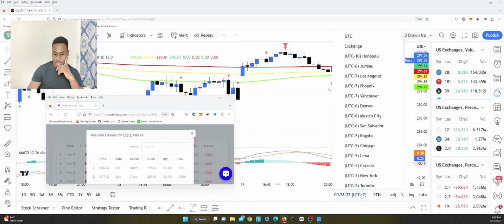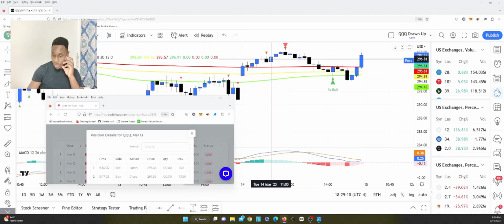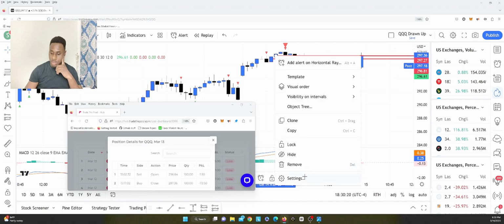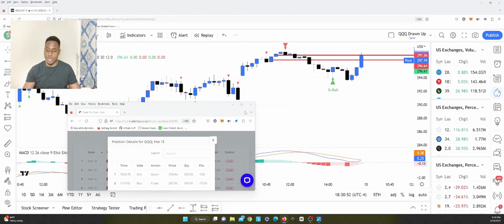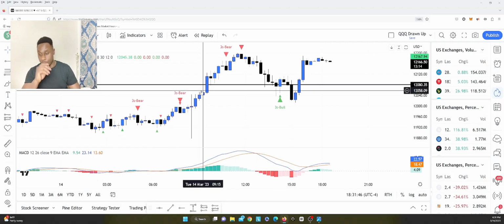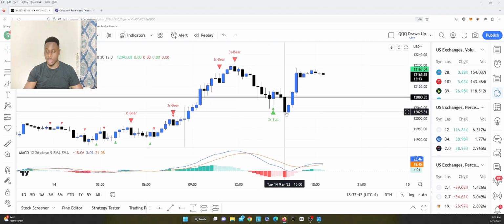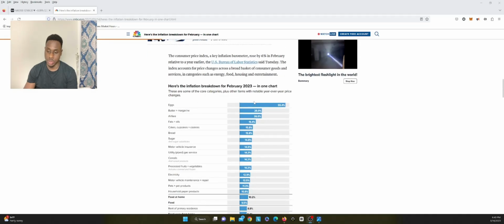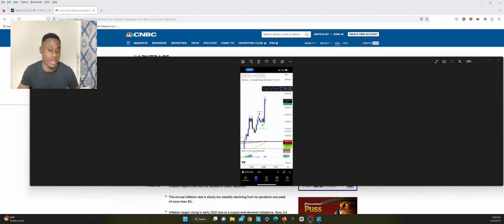My QQQ Trade + Backtesting Results | Analyzing CPI Summary and Market Reaction to Fed Backstop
In this video, I share my recent trading experience with the QQQ and how applying a certain strategy could have helped me end positively for the day. I also backtested the strategy on other instruments and share the results with you.

Moreover, I discuss the latest CPI summary and its impact on the market. Additionally, I delve into how Bitcoin and other assets reacted to the Fed offering a backstop to the banks.

If you're interested in trading, market analysis, and staying up-to-date with the latest economic news, make sure to watch until the end.